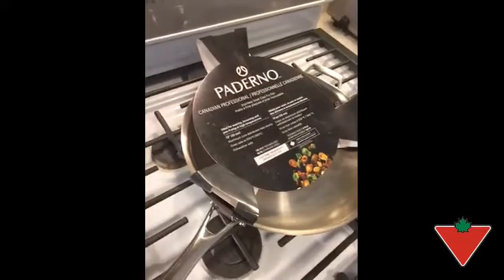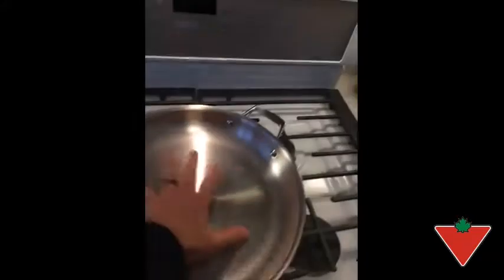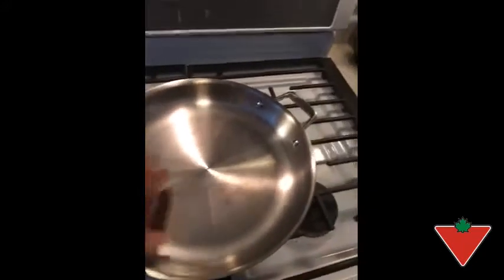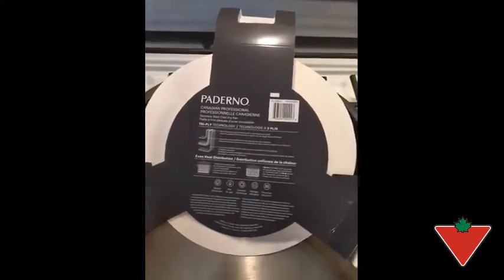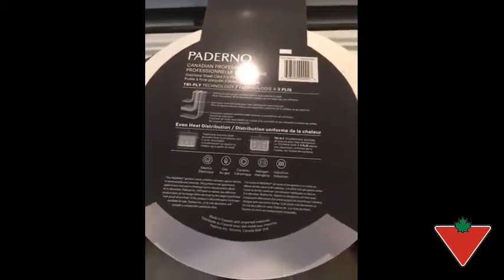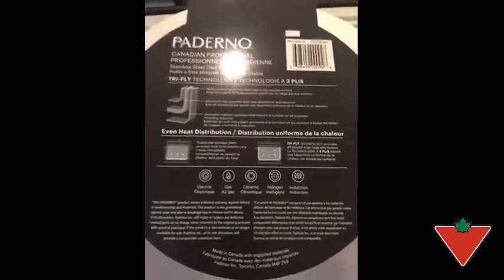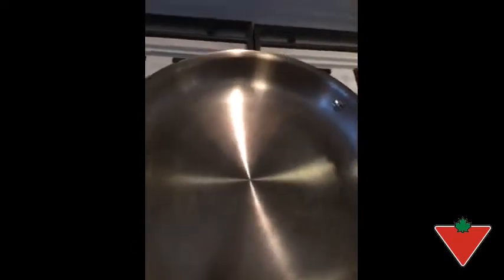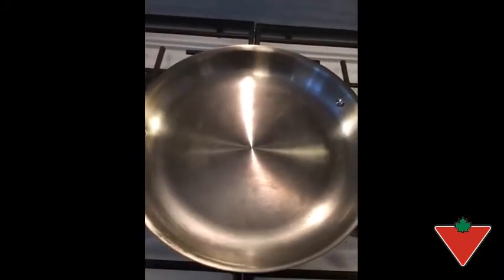My product review: Paderno Clad Frypan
A must-have in any kitchen, the PADERNO Stainless Steel Clad Fry Pan is durably crafted for exceptional cooking performance. Heavy gauge tri-ply technology constructed of three layers of metal fused together. Heat conductive aluminum middle layer sandwiched between two layers of stainless steel.